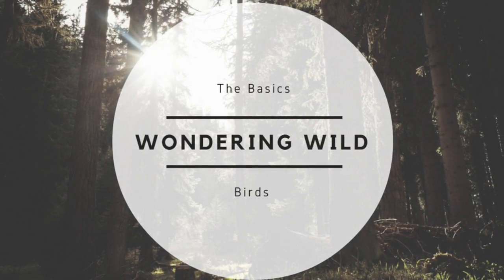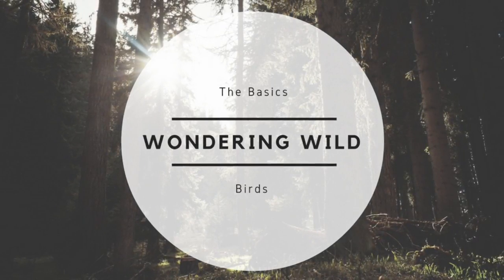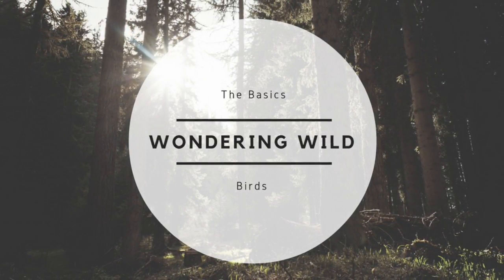The Basics: Birds!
Wondering wild is for the birds!